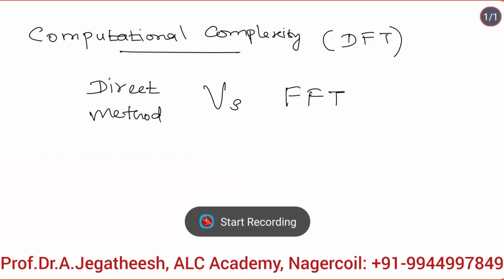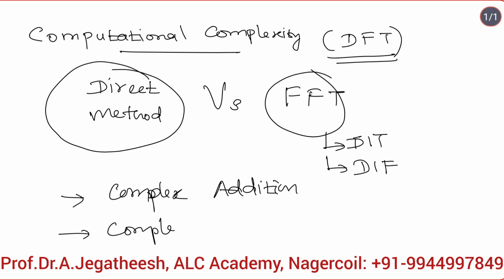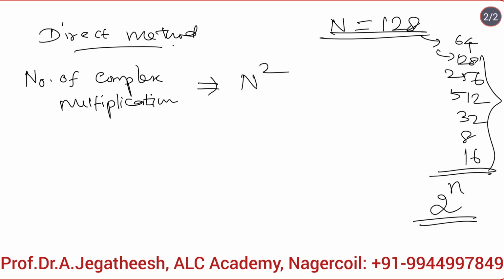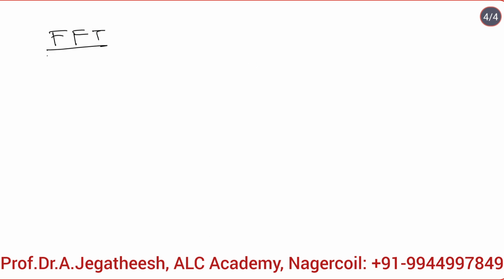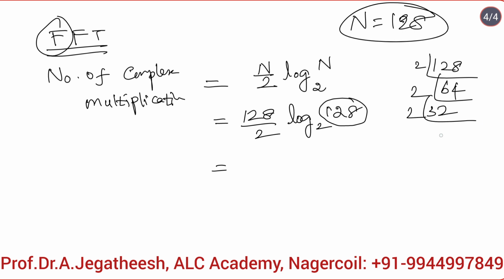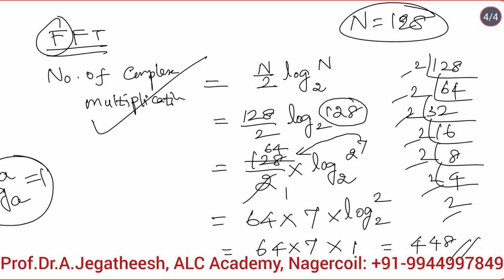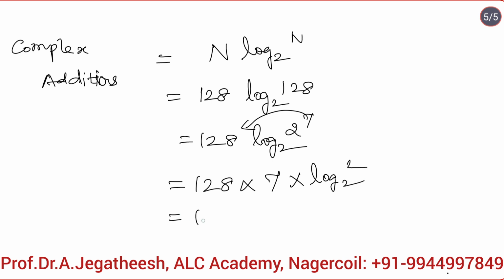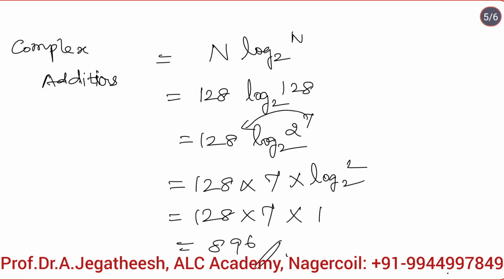Computational Complexity: DFT Vs FFT